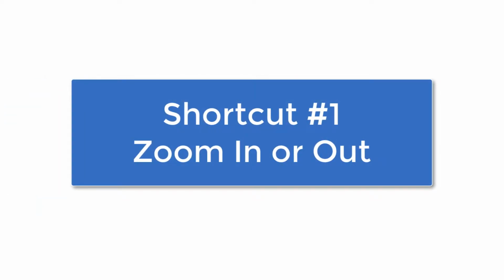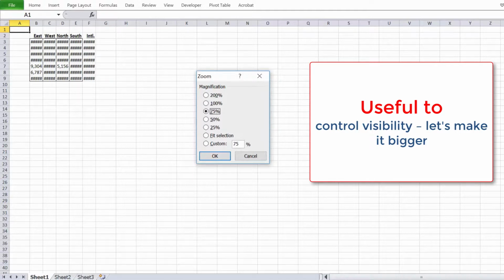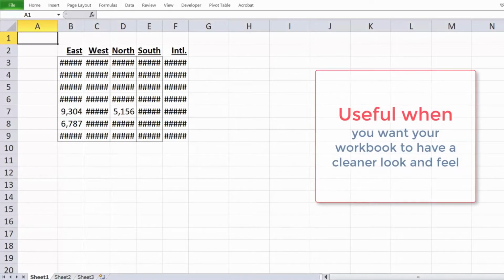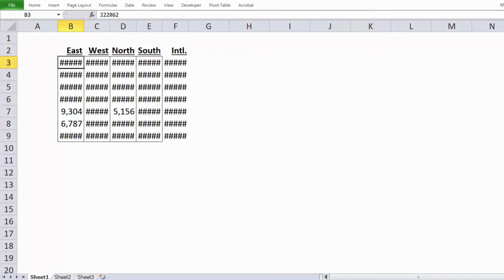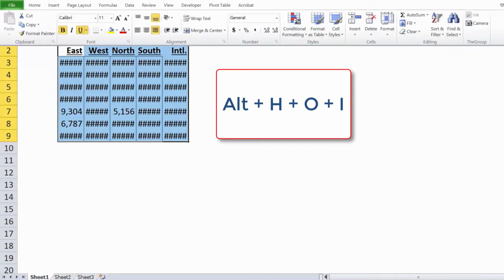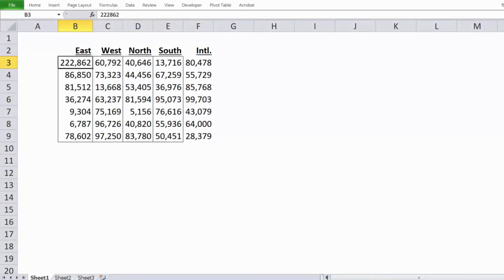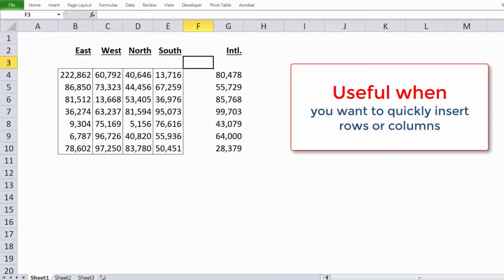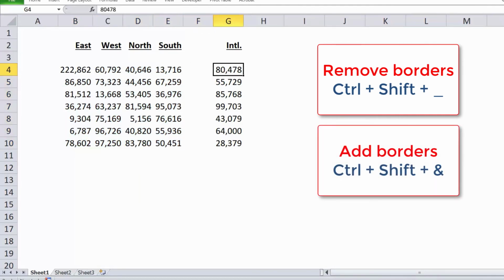TUESDAY TIMESAVER: Five Great Keyboard Shortcuts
In this video, you will learn five great keyboard shortcuts for Excel!

Shortcut #1: Zoom in or Out
Shortcut #2: Show or Hide Gridlines
Shortcut #3: AutoFit Column Widths
Shortcut #4: Inserting Rows or Columns
Shortcut #5: Add or Remove Borders